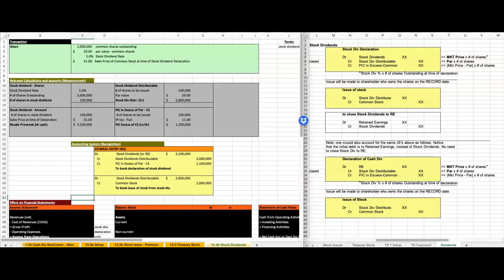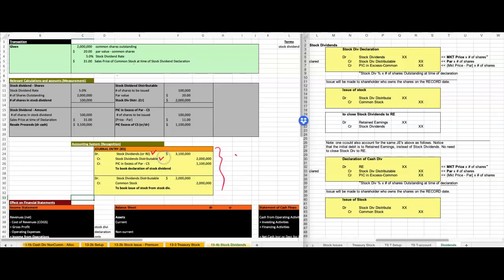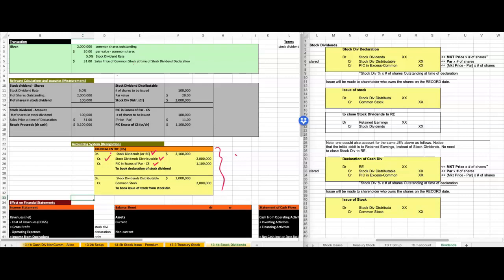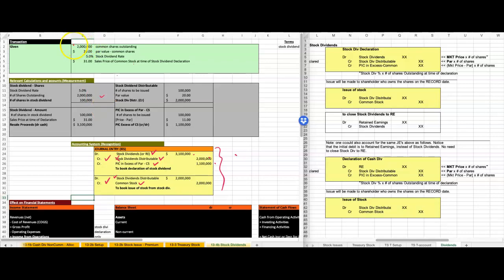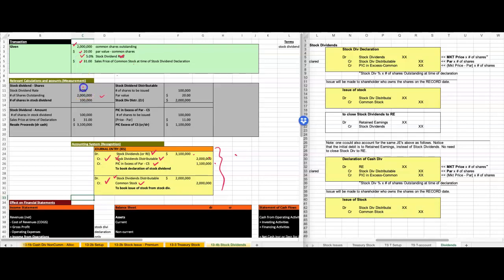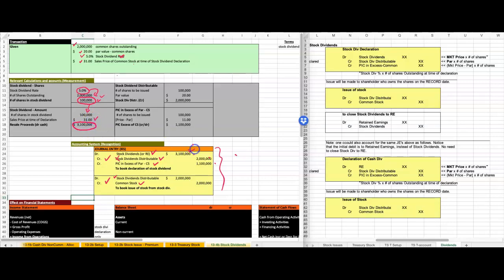1B Ch 13 - Stock Dividends